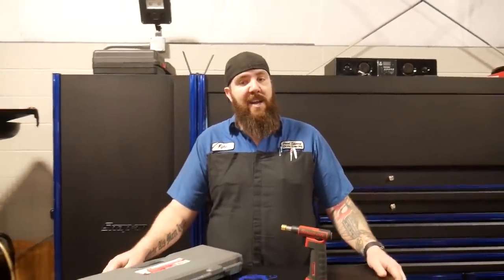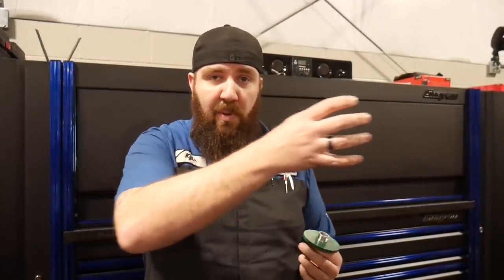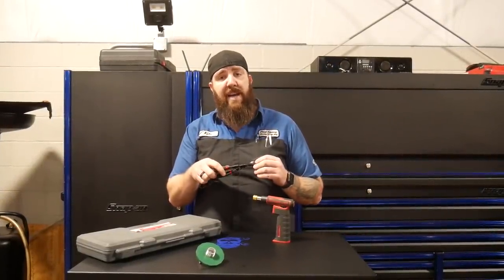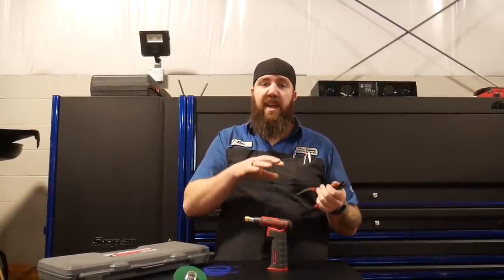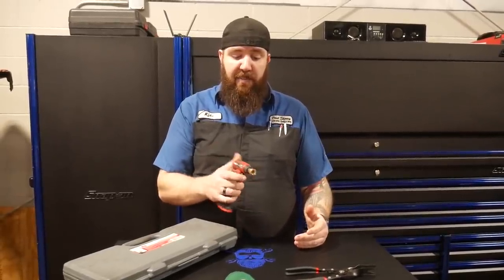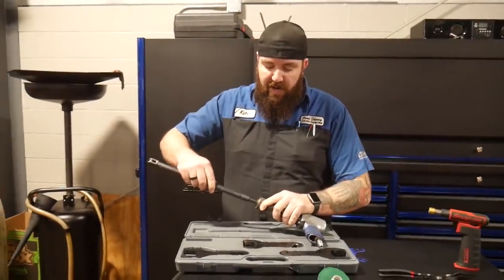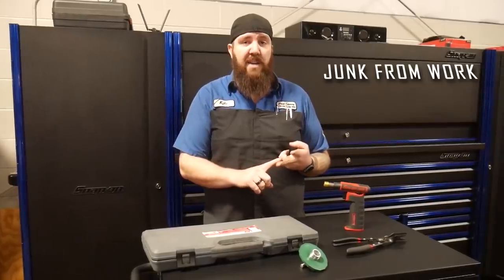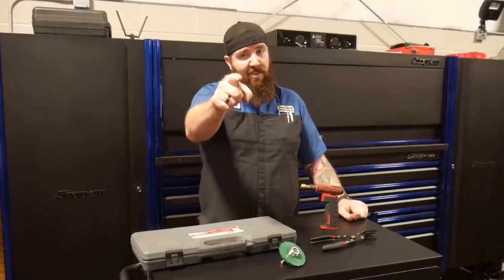NIFTY TOOLS OF THE WEEK - EPISODE 3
4 of the best tools that have helped me out on the job this week, hopefully theyll be able to help you out as well!

 Cummins oil filter plug

Gearwrench version of Matco panel clip pliers

Lisle Fan Clutch tool

Mail can be sent to:
Rustbelt Mechanic

The Duramax:
7" BDS suspension lift spec'd out with...standard knuckles, upgraded fox shocks, dual steering stabilizers, rear drive shaft carrier spacer, Recoil Traction Bars.
2" Rear wheel spacers
7" Custom Exhaust tip by DCS Custom Fab